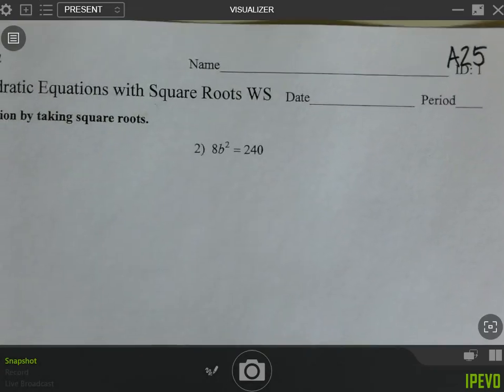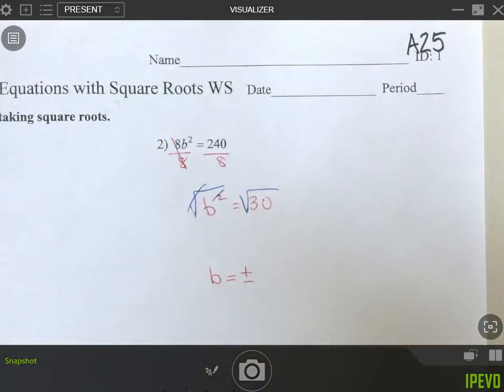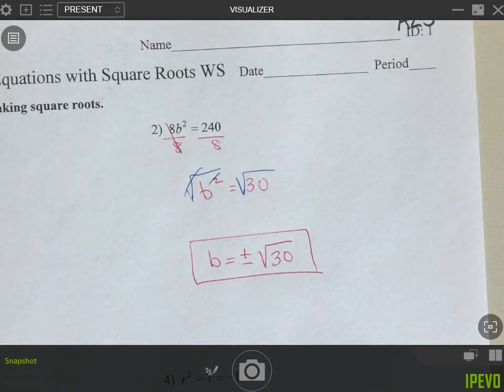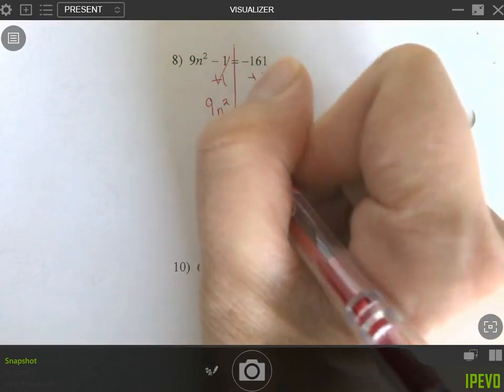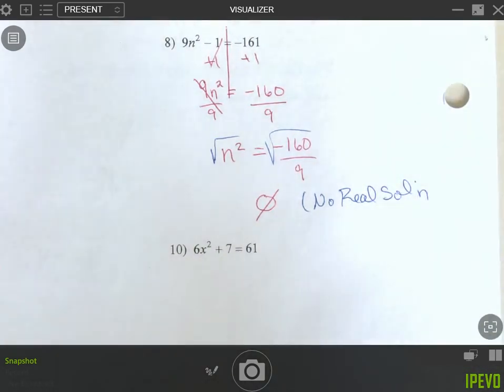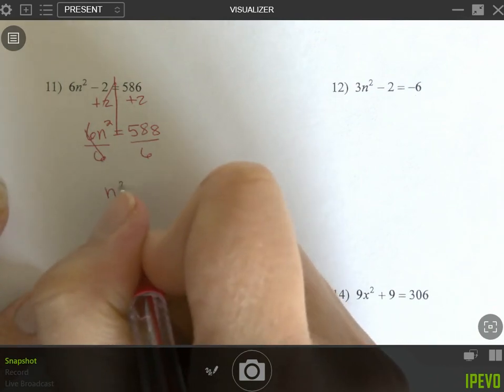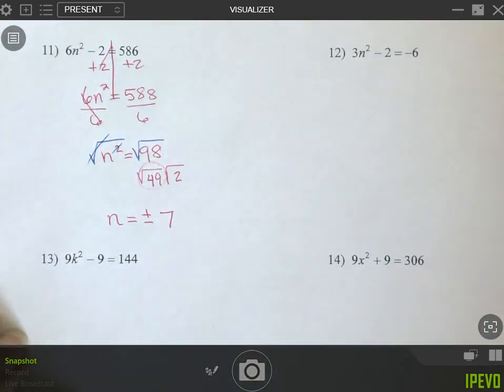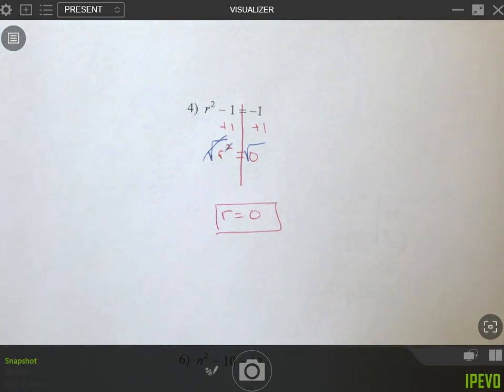A25 Solving Quadratic Equations w Square Roots